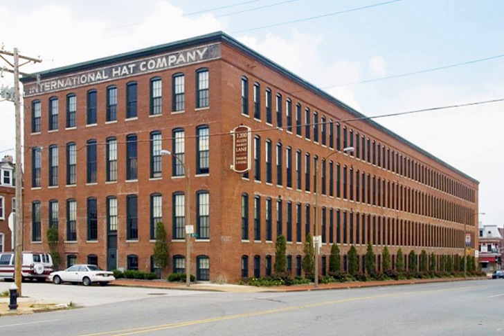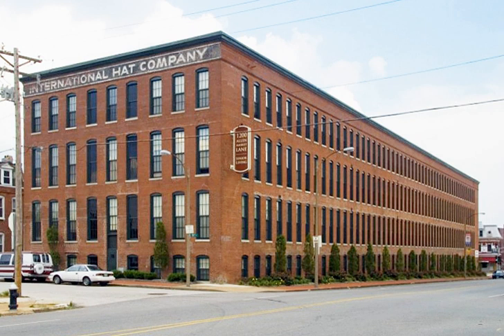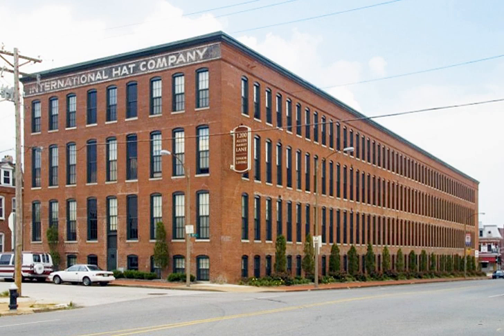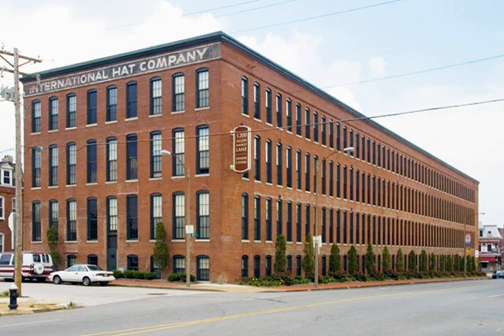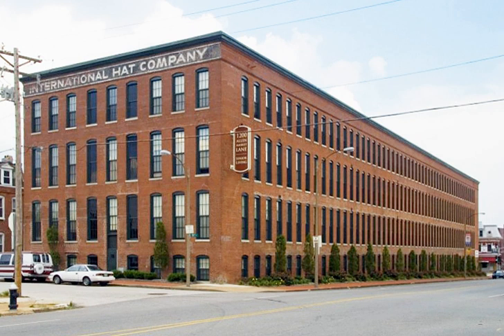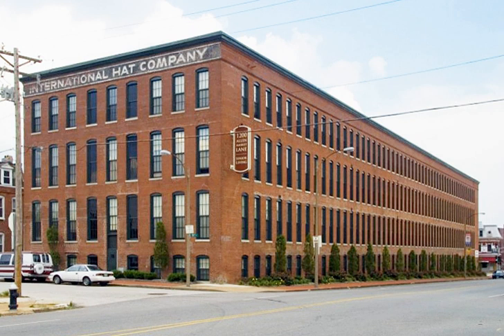Brown Shoe Company's Homes-Take Factory | Wikipedia audio article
00:01:21 1 History
00:03:20 2 Architecture
00:04:18 3 See also

- Socrates

SUMMARY
Brown Shoe Company's Homes-Take Factory, also known as the International Hat Company Warehouse, is a historic building location at 1201 Russell Boulevard in the Soulard neighborhood of St. Louis, Missouri.  Built in 1904, by renowned architect Albert B. Groves, the building was originally a factory for the Brown Shoe Company, based in St. Louis.  In 1954, the factory was subsequently converted into a warehouse by the International Hat Company.   The site has been recognized as a testament to Grove's architectural expertise in the principles of factory design, namely technical advances in layout planning, operational efficiency, and employee safety.  Additionally, the factory epitomizes the early 20th century cultural transformation and socio-industrial development of St. Louis into a manufacturing powerhouse.  In particular, the Brown Shoe Company is recognized as a principal player in challenging the 19th century dominance of the New England shoe industry. This significantly contributed to the early 20th century sobriquet of St. Louis as the city of "shoes, booze, and blues."  The Brown Shoe Company's Homes-Take factory is considered to be among the pioneering industrial facilities of this historic transformation.